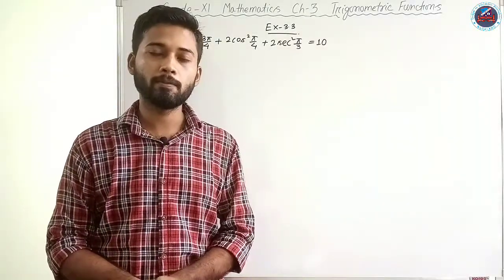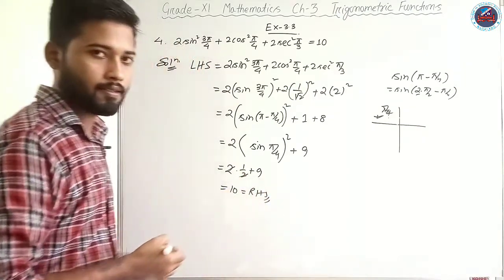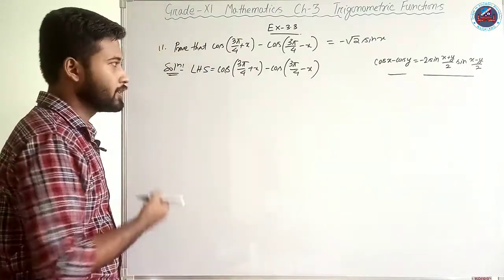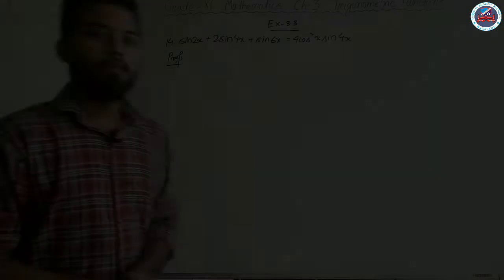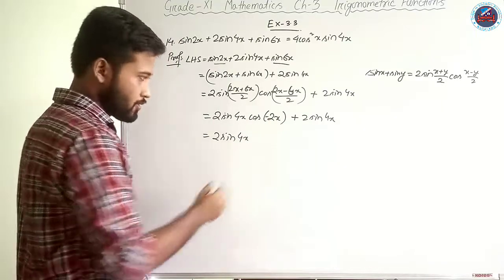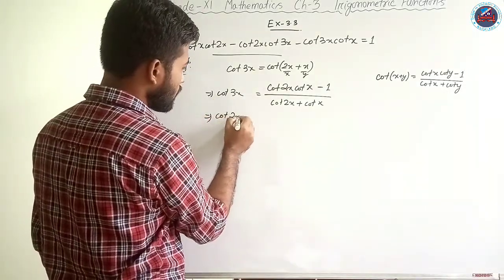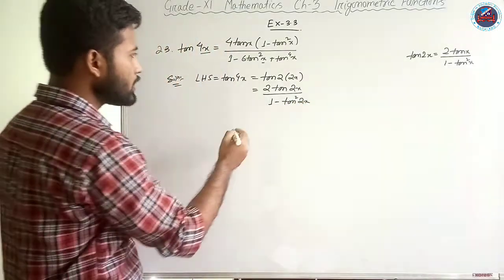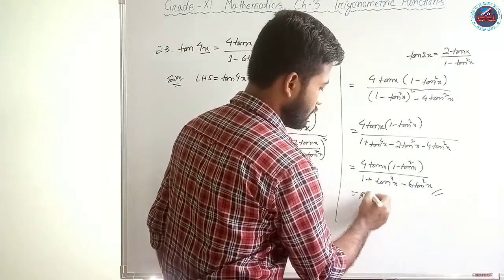Grade XI Math - Trigonometry I Part 5 of Chapter 3